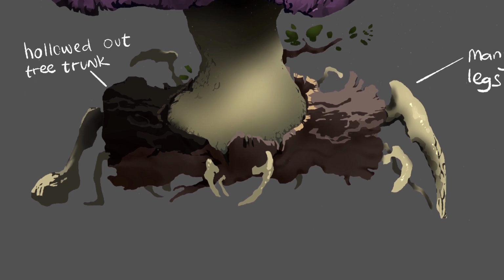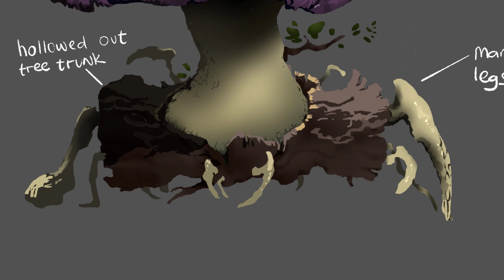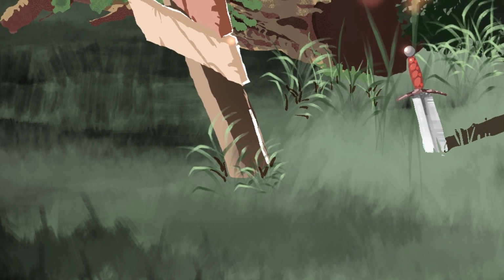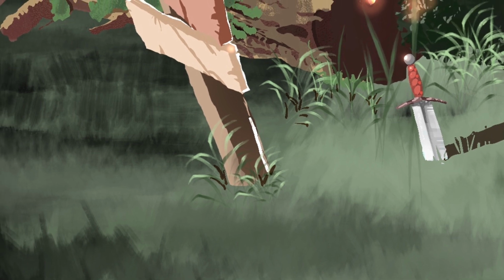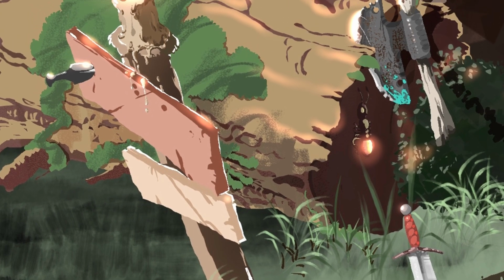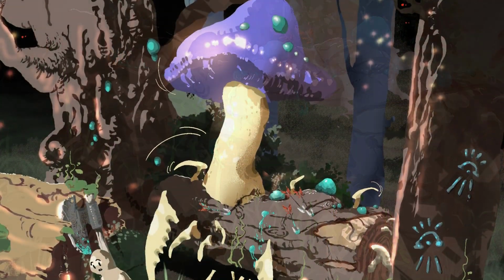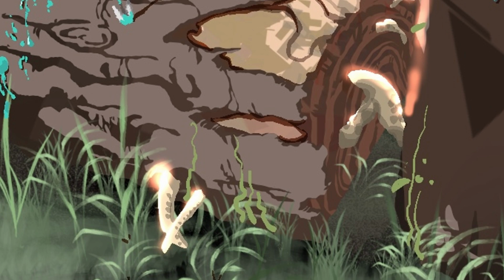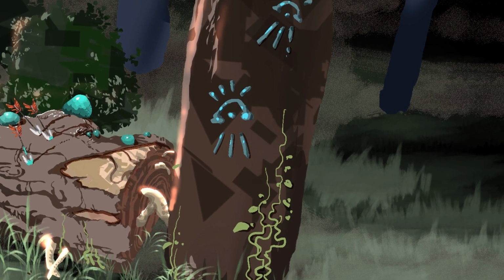Final stages of my Mushroom Mimic concept art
In this video I'll be finalising last week's creature design concept art I did of this Mushroom Mimic. It includes rendering its final look (twice because I wasn't happy with the first), and showcasing it in its natural habitat, doing its thing just ambushing people!

The drawing technique I used for this whole thing is shape carving, or drawing without lines/using the lasso tool. It's the same technique Scott Flanders uses as highlighted in Proko's channel. Softwares I used were Procreate & Infinite Painter.